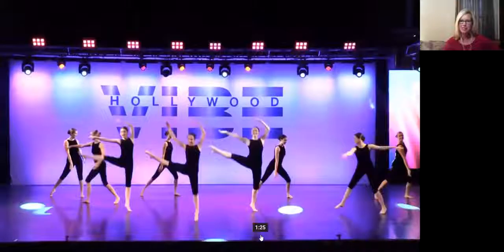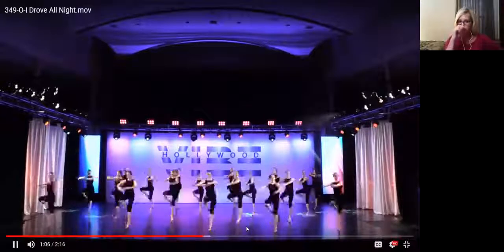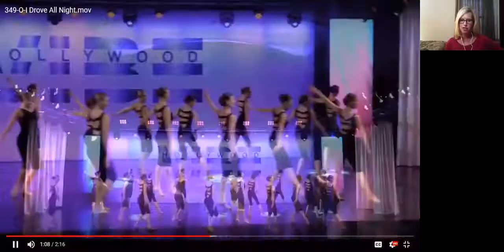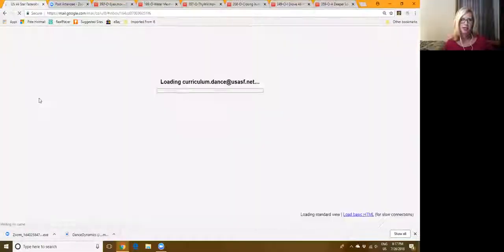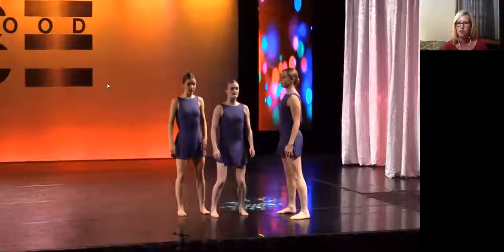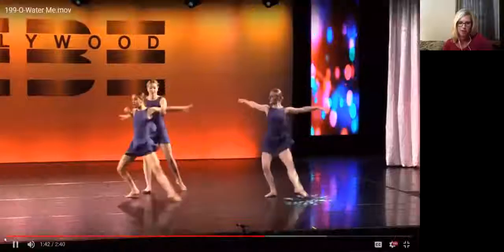Webinar: Contemporary vs Jazz vs Lyrical